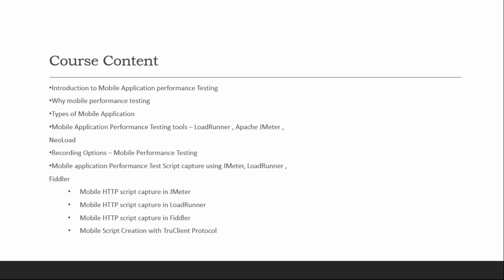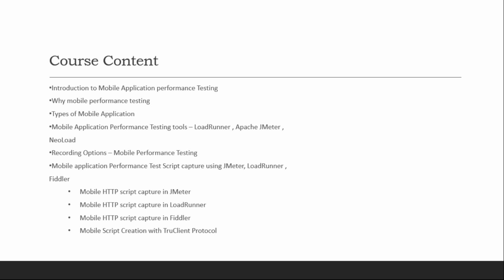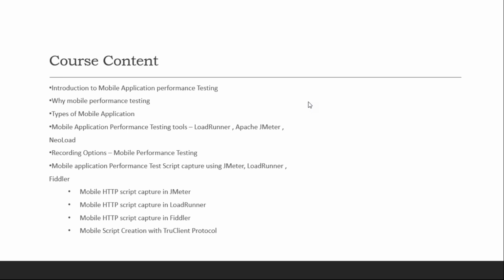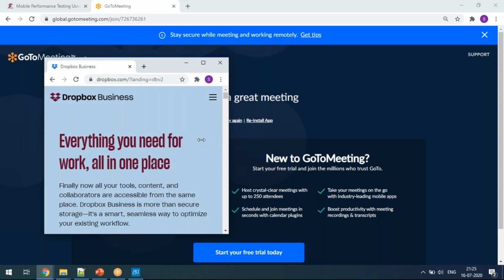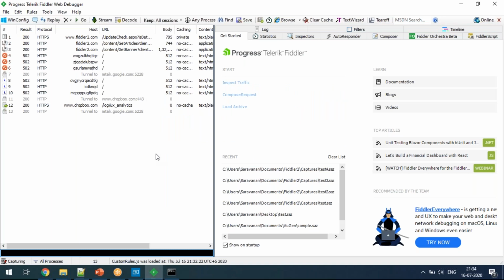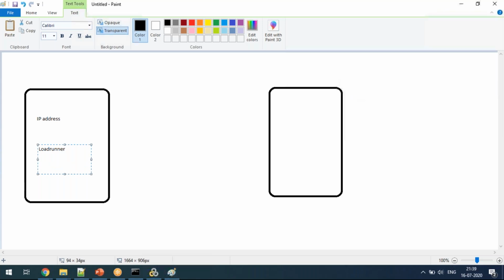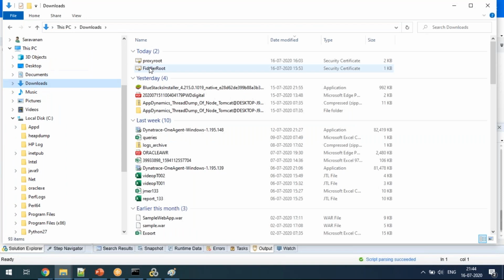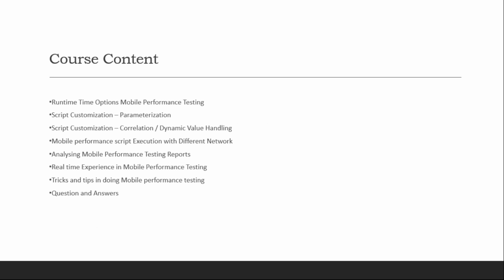Mobile Performance Testing using LoadRunner Demo. / Pls call/whatsapp us on +91-8019952427 to enroll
Mobile Performance Testing using LoadRunner Demo 16th July 2020

2) Cloud Performance Engineering in DevOps - Core to Master Level

9) SAPGUI protocol - Performance Testing for SAP applications Using LoadRunner